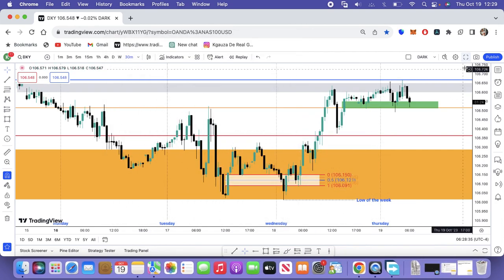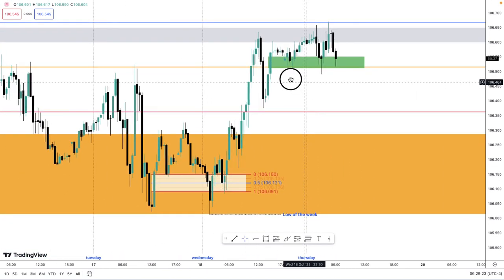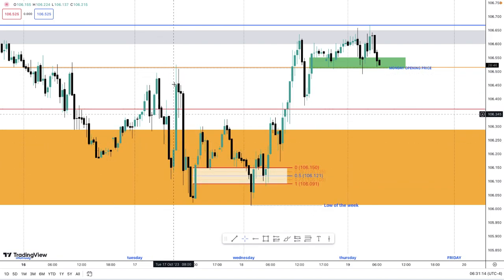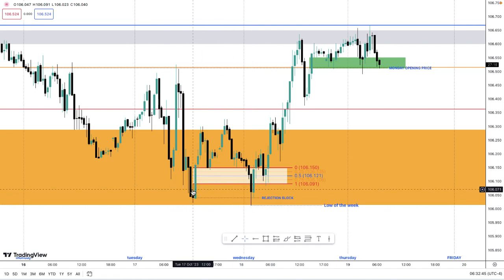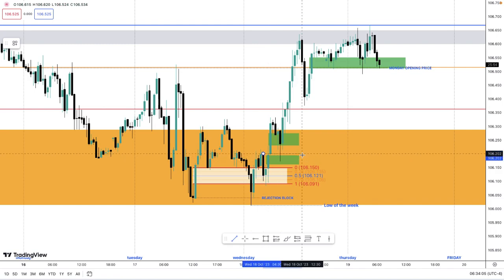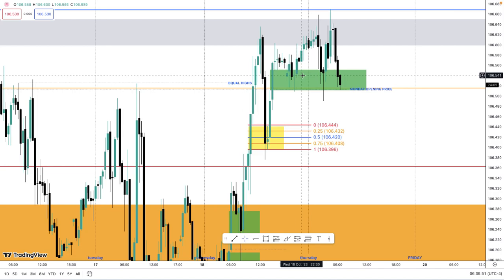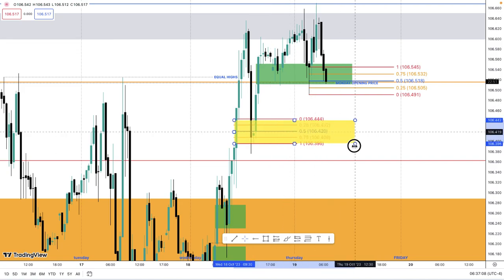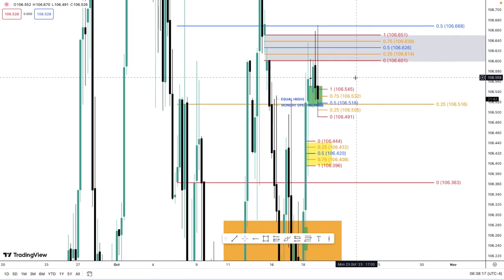HOW TO TRADE ICT WEEKLY MARKET PROFILES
Welcome to a trading masterclass where we dive deep into the fascinating world of ICT Weekly Market Profiles. In this video, we leave no stone unturned as we explore this powerful tool, decoding its secrets and demonstrating how to wield it with precision in your trading journey.

📊 Key Highlights:

Understanding Market Profiles: We'll provide a comprehensive overview of ICT Weekly Market Profiles, ensuring you grasp their significance and practical applications.

Practical Application: Discover real-world examples of how to utilize Market Profiles to identify trading opportunities, set risk parameters, and make informed decisions.

Proven Strategies: We'll uncover effective trading strategies that align with the insights provided by Market Profiles, helping you navigate markets with confidence.

Risk Management: Learn how to incorporate risk management principles into your trading strategy, ensuring you're well-prepared for the uncertainties of the market.

💡 Why Watch? Whether you're a seasoned trader or just beginning your journey, this video equips you with the knowledge and tools needed to effectively trade using ICT Weekly Market Profiles. It's a key resource to help you fine-tune your trading skills and elevate your results.

It's a journey toward precision, consistency, and success in the dynamic world of trading. 🌟📉